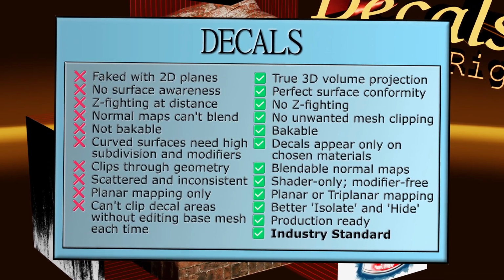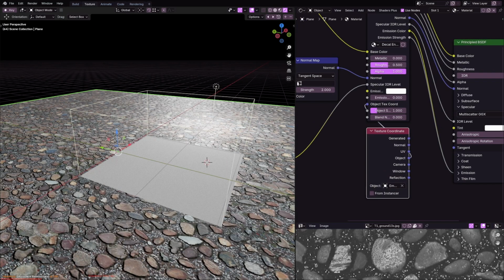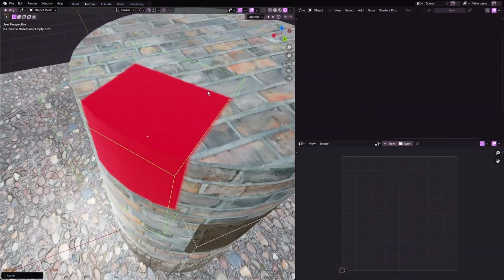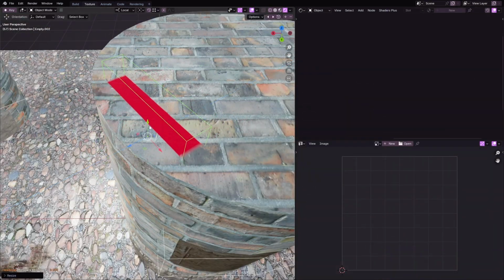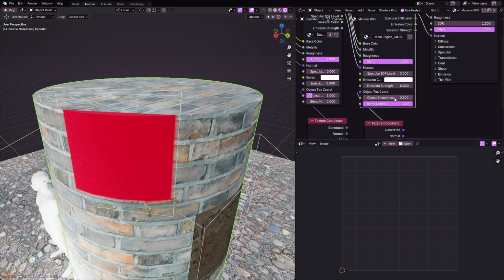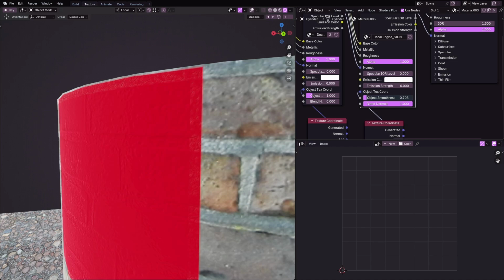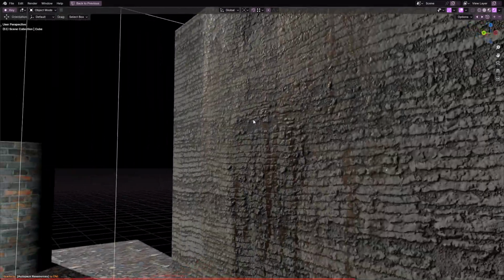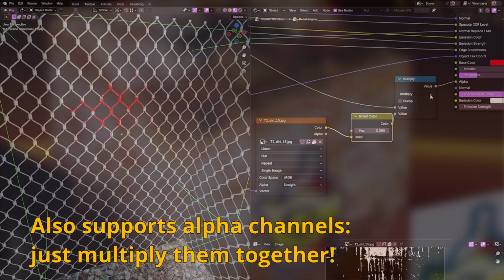Decal Industry Standard - Blender Addon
Accurately project decals onto textures in Blender without Z-fighting or mesh clipping. Bake them seamlessly into the texture, blend normal maps effectively and use triplanar or planar mapping for optimal results.